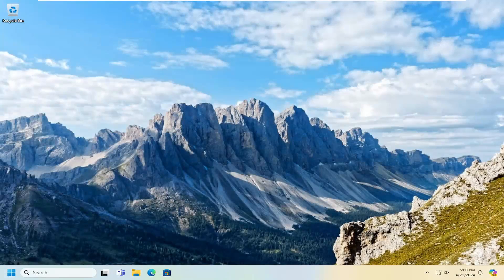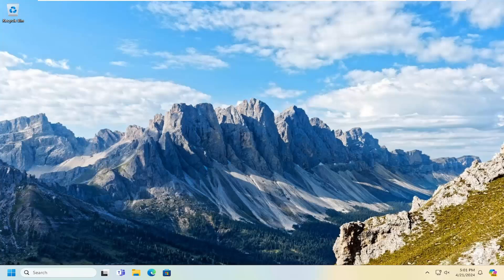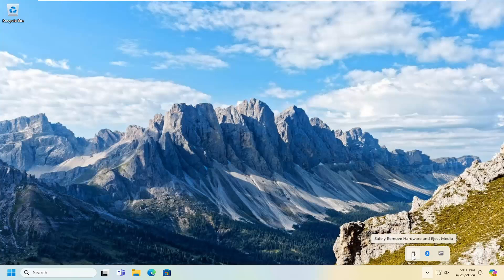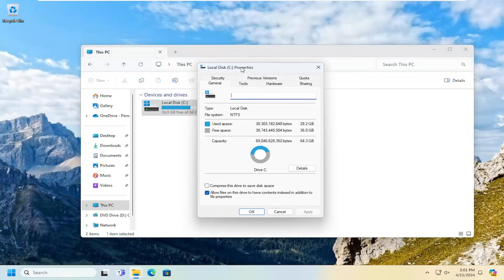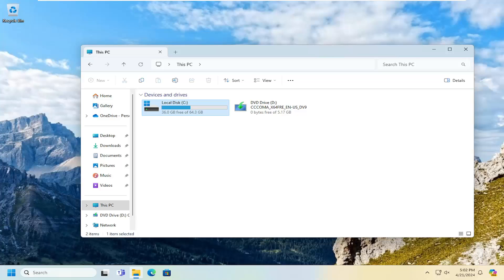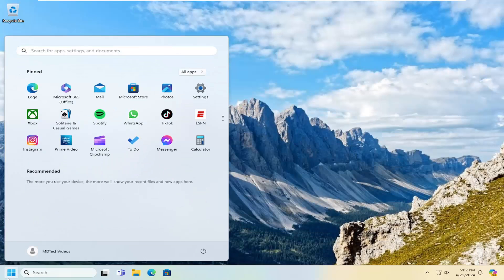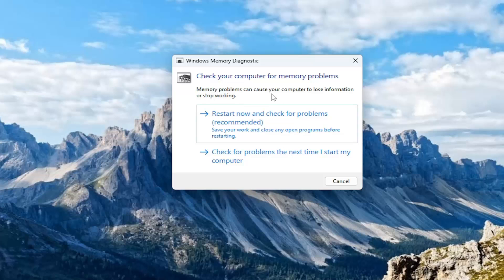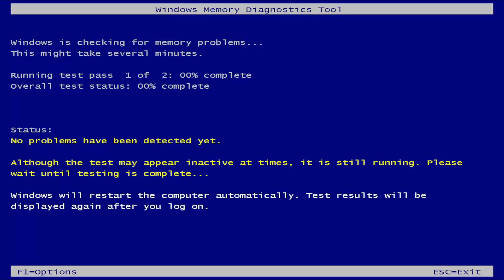(Solved) Disk Structure Is Corrupted and Unreadable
The disk structure is corrupted and unreadable error message usually pops-up when trying to access external storage devices, such as hard drives, USB flash drives, or SD cards.

This error is widespread and you may wonder if your files are safe. But you can fix the “disk structure is corrupted and unreadable” error without data loss with just a few steps.

Issues addressed in this tutorial:
disk structure is corrupted and unreadable
the disk structure is corrupted and unreadable
the disk structure is corrupted and unreadable fix
the disk structure is corrupted and unreadable windows 11
the disk structure is corrupted and unreadable chkdsk aborted
usb the disk structure is corrupted and unreadable fix
the disk structure is corrupted and unreadable fix windows 7
the disk structure is corrupted and unreadable pendrive
the disk structure is corrupted and unreadable usb flash
the disk structure is corrupted and unreadable cd
is not accessible the disk structure is corrupted and unreadable
windows the disk structure is corrupted and unreadable

This error generally occurs due to missing or corrupted drive partition. Other reasons that may cause this error message may be malware attack, corrupt or missing file system, incompatible/corrupt disk drivers, hardware errors, and connectivity issues.